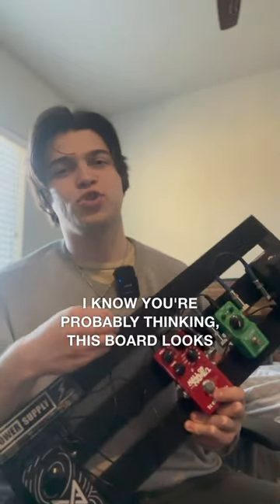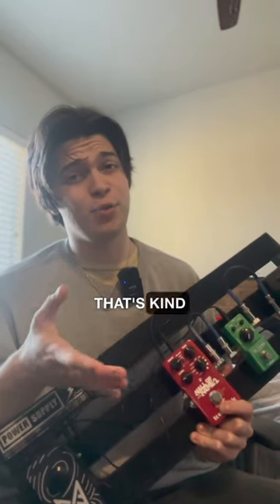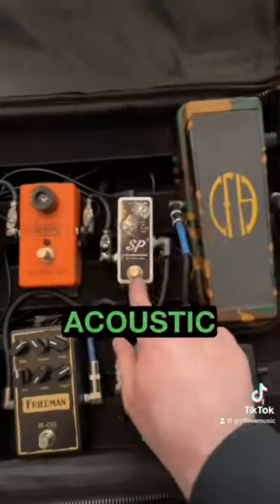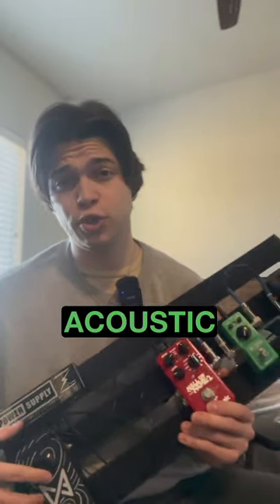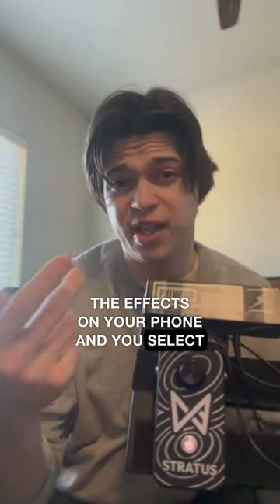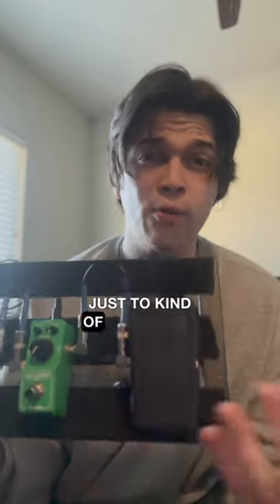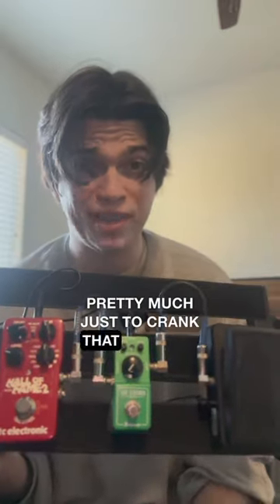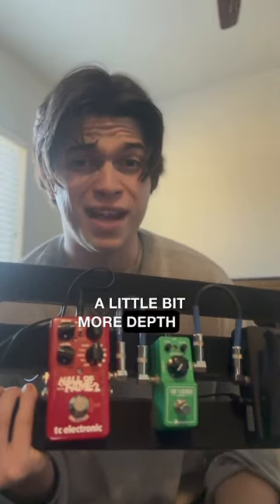New Pedal Board